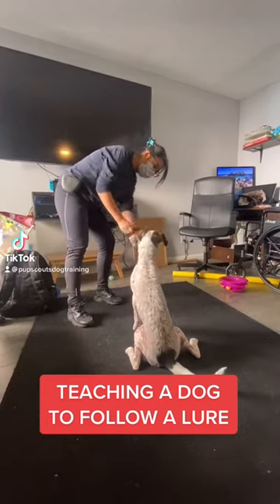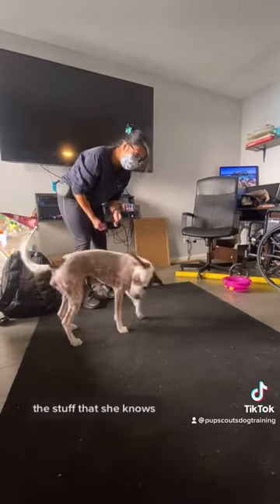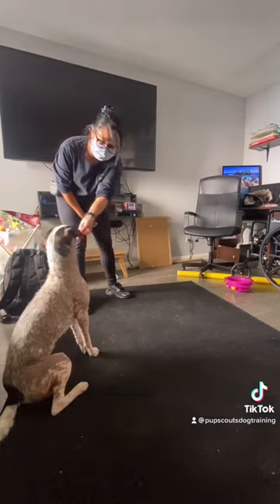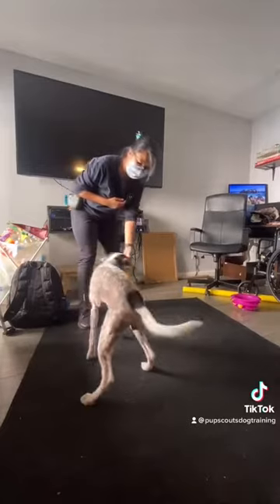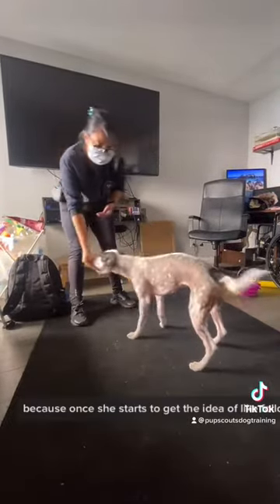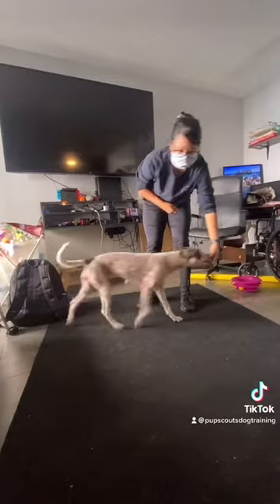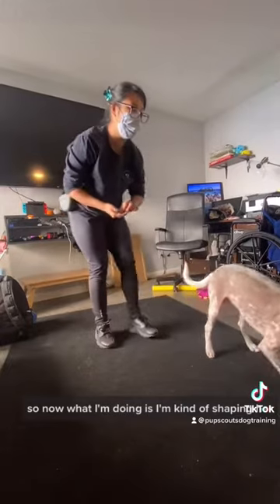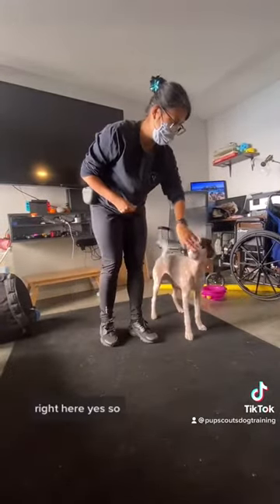If a dog won’t follow a lure naturally, small sessions like this will make things easier This opens